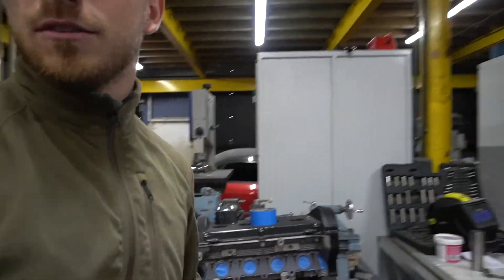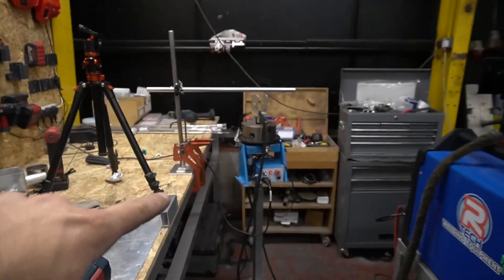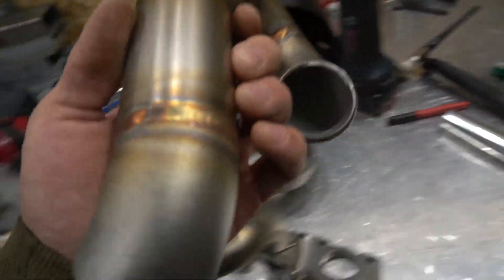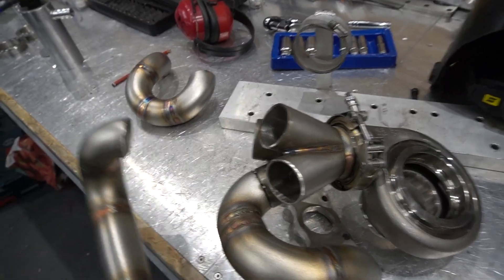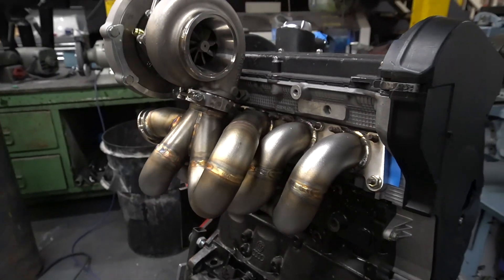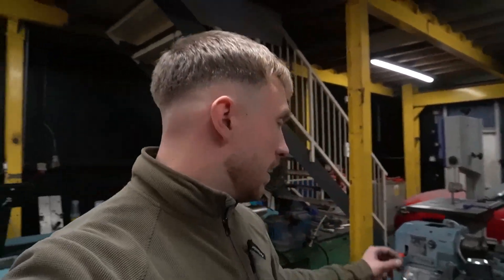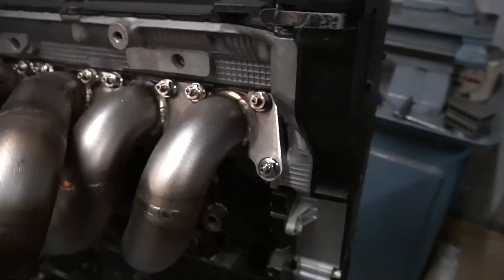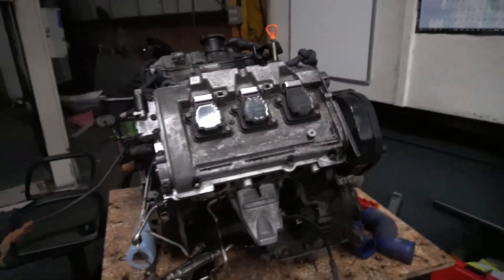Building a Turbo Manifold For My 1.8T Stroker MK1 TT Big Turbo Build - PT3 Welding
The time has finally come to share the build series for the manifold on my Audi MK1 TT project. The engine is fully built with all the components you'd expect for 700BHP, which I'll cover in a later video. Originally a 1.8T, it's now a 2.0L stroker and will be paired with the DQ500 to deliver all the power. I’m excited to get this build wrapped up and on the road, which should be very soon.